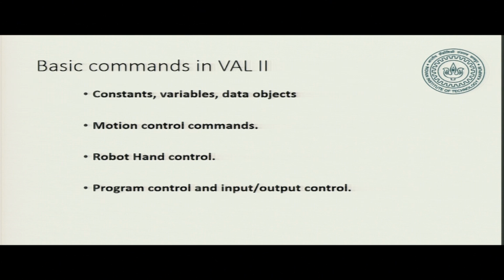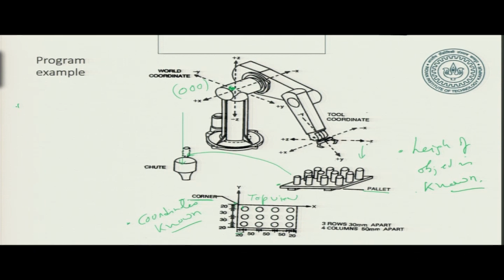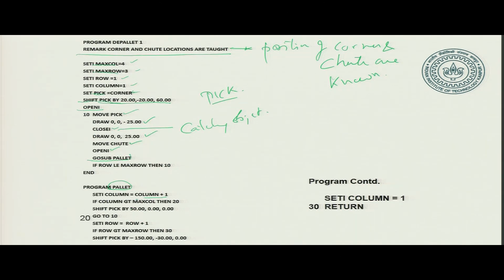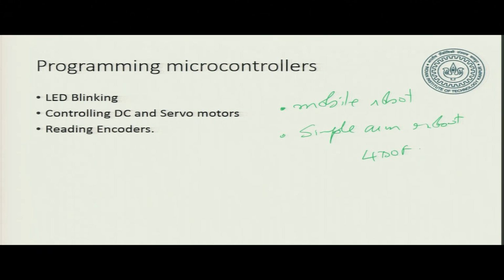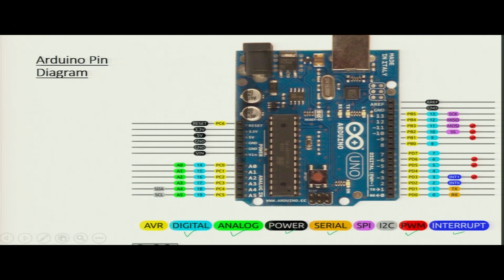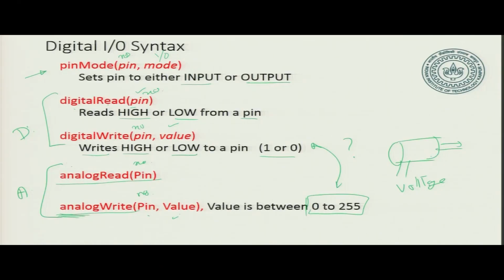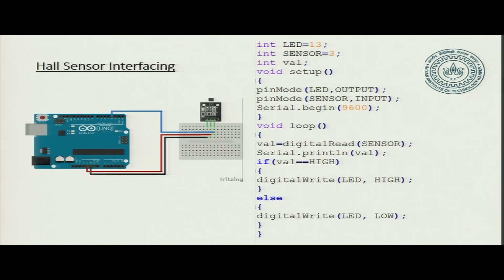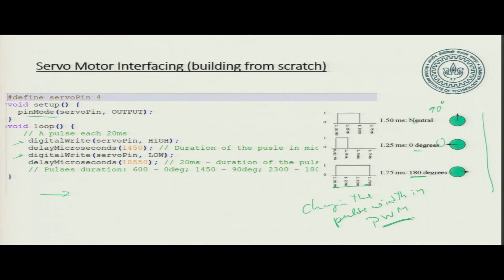Lecture 14: Programming in VAL II